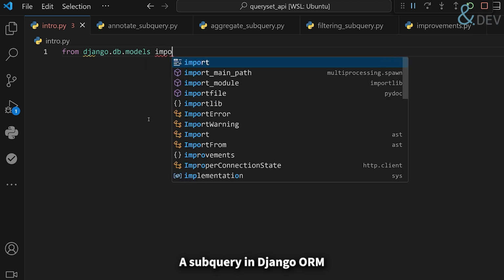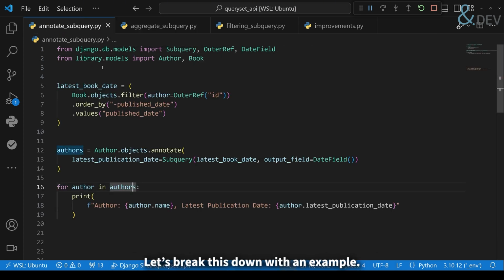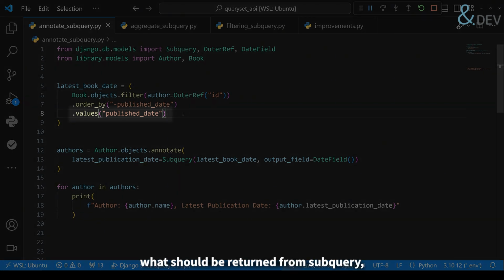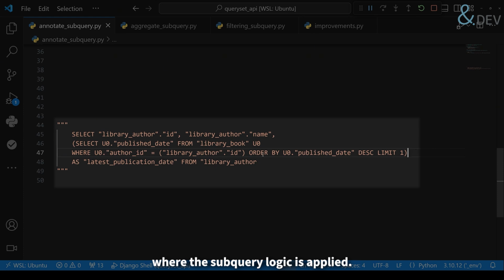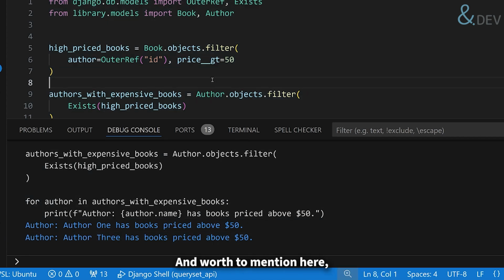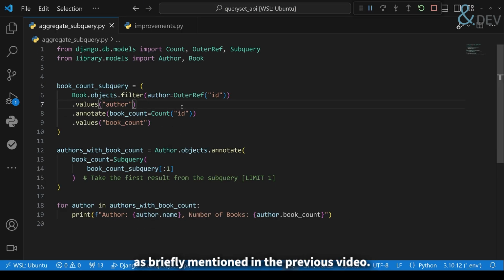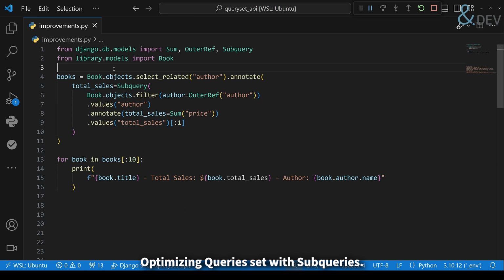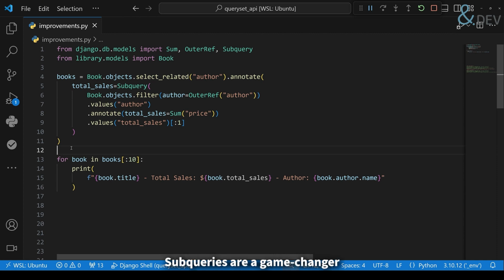Unlock the Power of Django Subqueries: Simplify Complex Queries Like a Pro!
Master Django Subqueries with this in-depth guide! 🚀 Learn how to use subqueries to optimize filtering, annotations, and aggregations in your Django ORM. We’ll cover:

    The basics of subqueries and their components (Subquery, OuterRef)
    Practical examples like fetching an author’s most recent book
    Avoiding raw SQL while maintaining efficient database operations